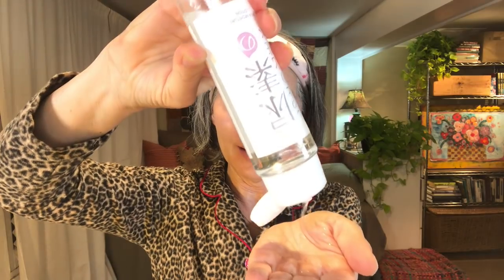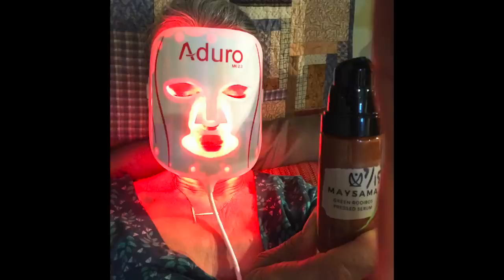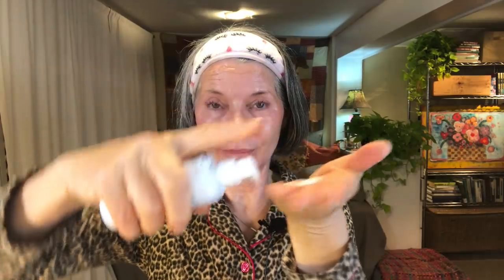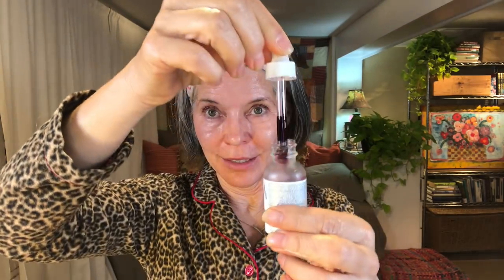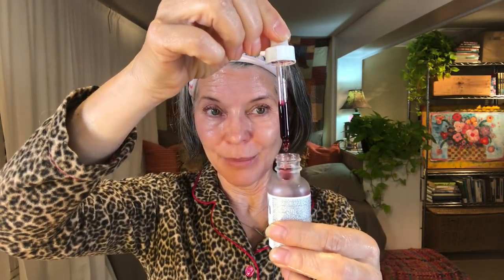PM ANTI-AGING SKIN CARE ROUTINE DRY, MATURE SKIN | FALL WINTER UPDATE | OVER 60 BEAUTY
Winter PM Anti Aging skin care is all about helping our skin repair and restore AND adding hydration to fight dehydration during these cold winter months.  Tretinoin, peptides, niacinamide, and lots of hydration!    See also AM Anti Aging Winter skin care

FAQ:
Age:  Just turned 61!  Scorpio Baby 😊
Skin Type:  Dry/Normal in summer...Very, very dry in the winter.
Treatments:  Botox in 11's and marionette lines every 6 months.  Last filler 2017.

All products purchased by me unless indicated with * which indicates I received free PR.

I add shopping links for your information and convenience.  NO PRESSURE...please do what is right for you.  🙏

Snail Mail:
4737 County Road 101 #238